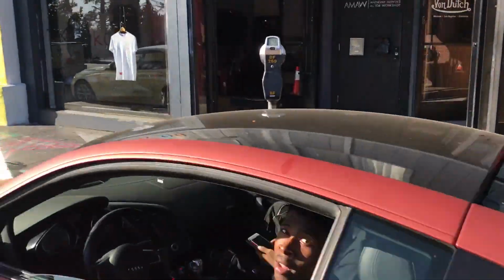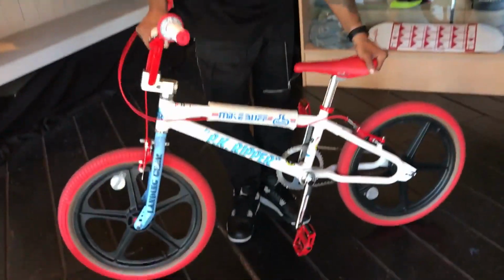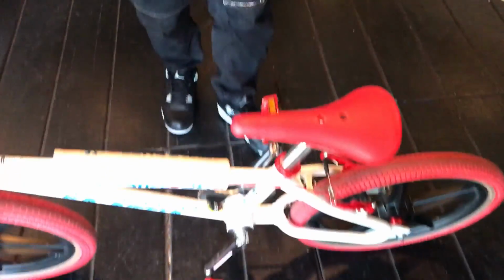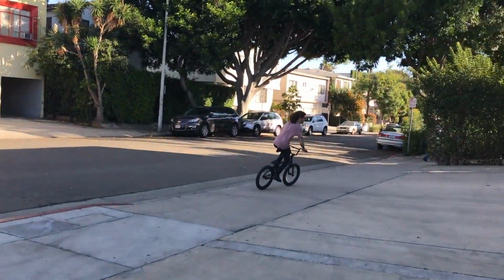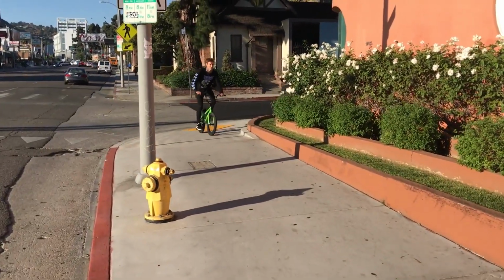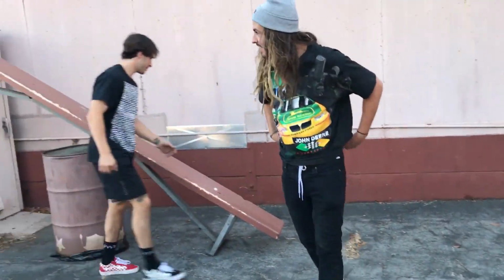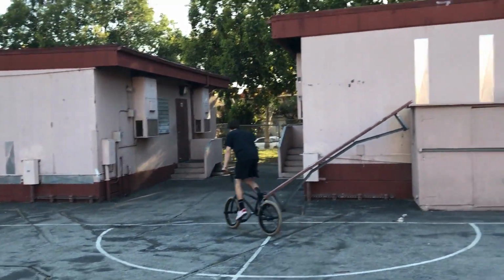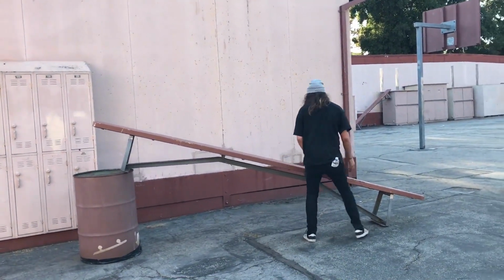BEGIN & TYRA GHETTO OBSTACLE BMX COURSE!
Today's vlog is a highlight of the last few action packed days, first I rode with my friends Hayden Tree and Brandon Hoover from the band Crown The Empire, I then got to go to the Leica x Nikki Sixx Gallery, then today I got to ride with my boys Brandon Begin and Mikey Tyra and we rigged up this cool little obstacle course at a school near the shop!

STICKERS AND APPAREL!